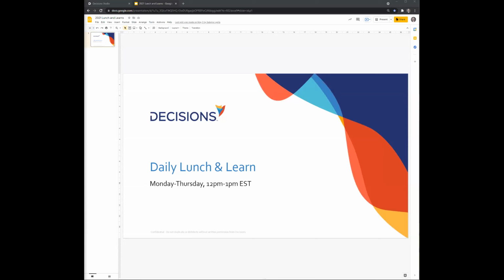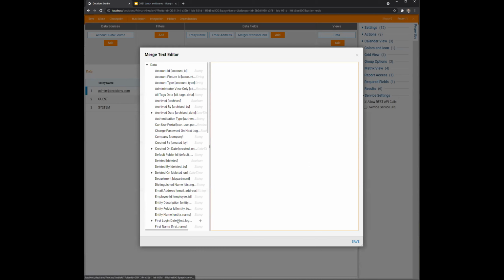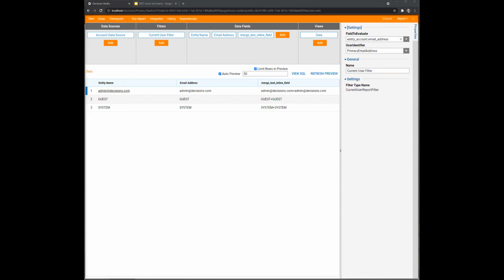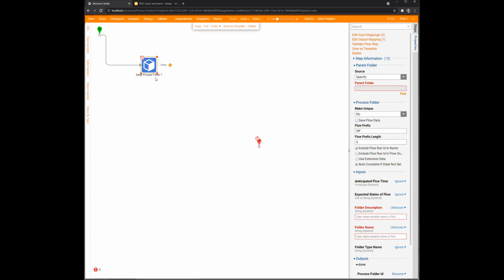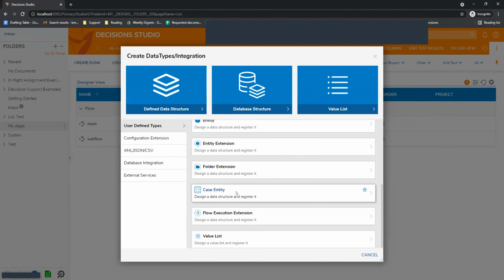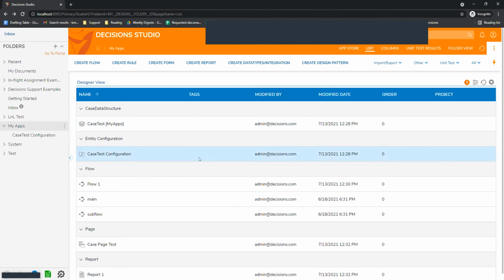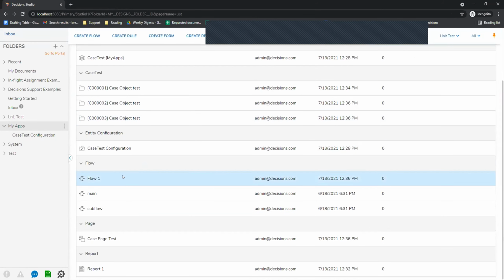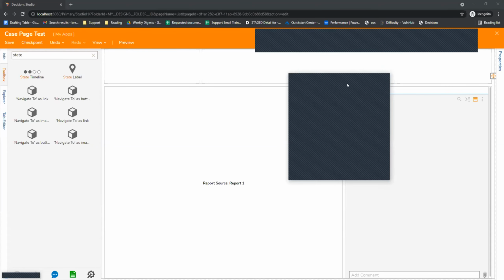Decisions Q&A- Lunch and Learn 7/13/2021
"What kind of permission must I have in order to execute the REST API workflow?"-- 3:06

"About calculated fields on a report... Flow-Inline-Field can be very slow.  What about Merge-Text-Inline-Field?  Is this much faster than the former, or similar performance?"-- 4:26

"I have a report that has a flow column and I have it because I am under the impression that I can only have two datasources connecting to each other. Is that a version 6.16 limitation or has it been addressed moving forward?"-- 18:01

"On a customized case page. we want a "State Timeline" page component at the top, but how do you feed the current state of that folder to the component?"-- 20:28

"I want to show the process on a page that I design instead of in the default.  How can I do that?"--26:54

"Does editing that default page only edit the page for that process, or does it change all process default pages?"-- 30:40